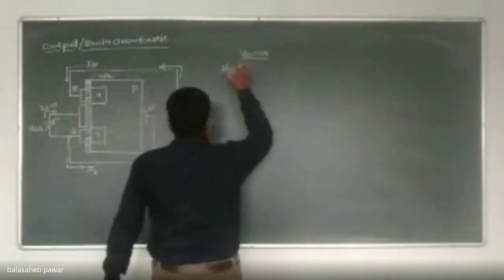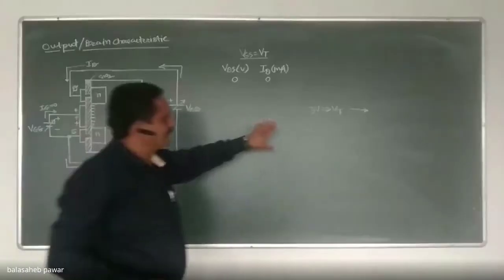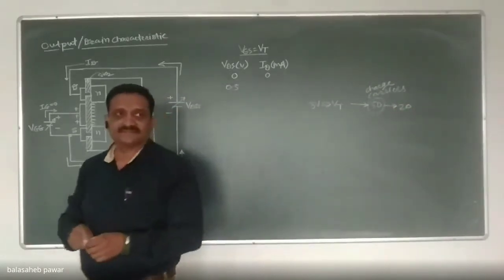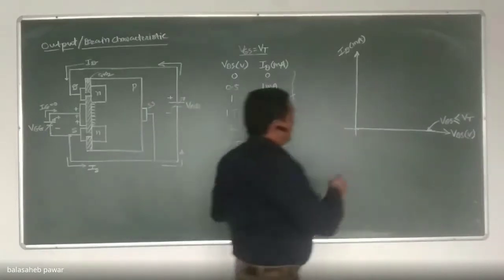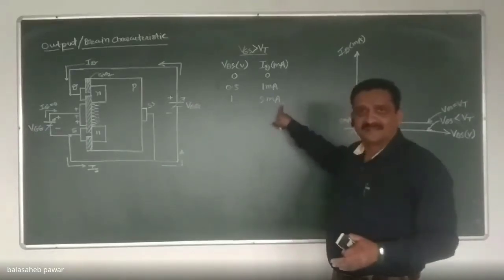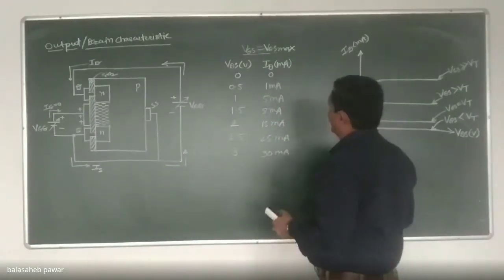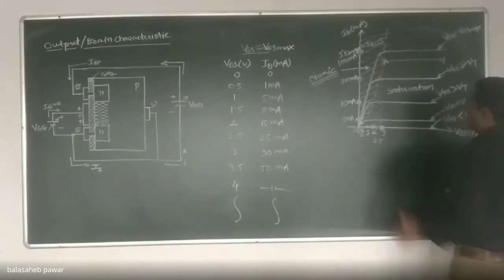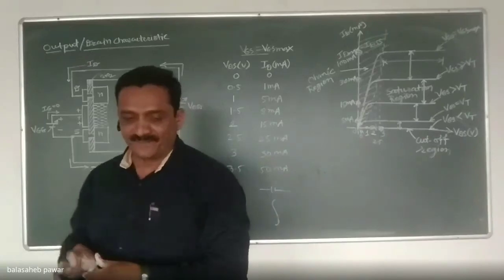MOSFET Drain Characteristic